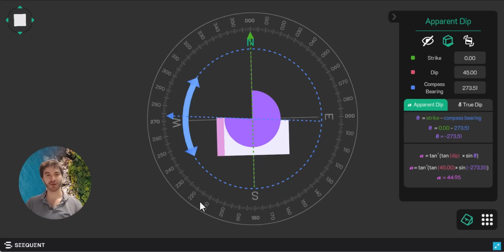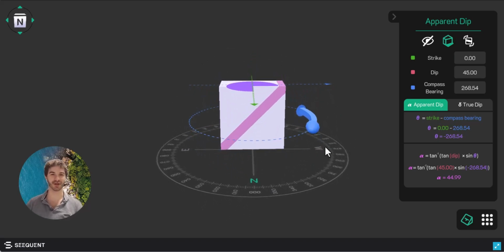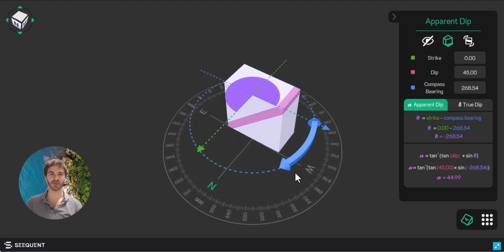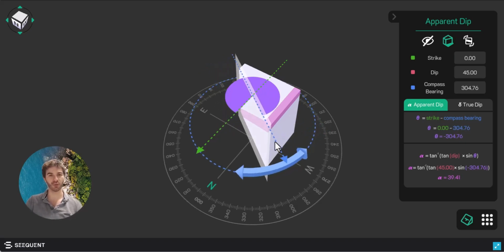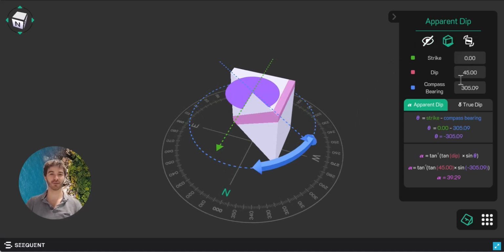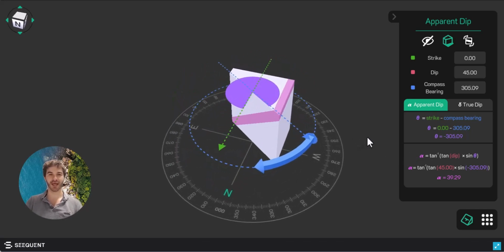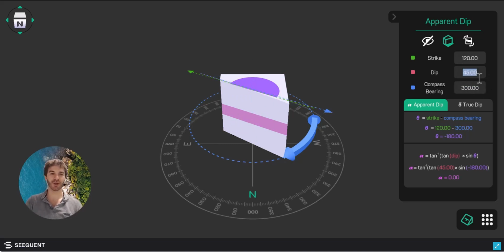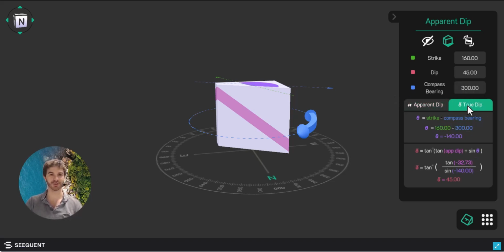Visible Geology: How to investigate the principles of apparent dip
In this video, learn how to:
- Change the strike and dip of a sloped unit (01:30)
- Change the compass bearing representing the cut face (01:30)
- Show the difference between the true and apparent dip (02:30)